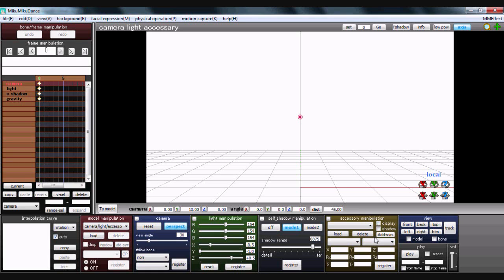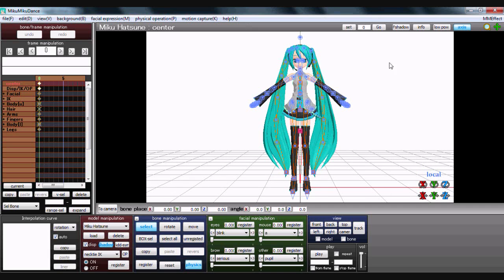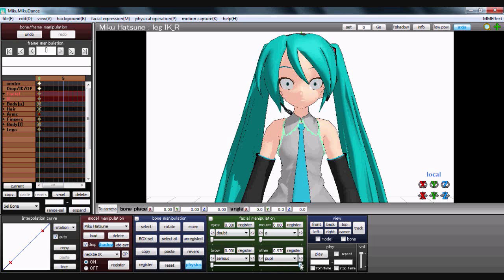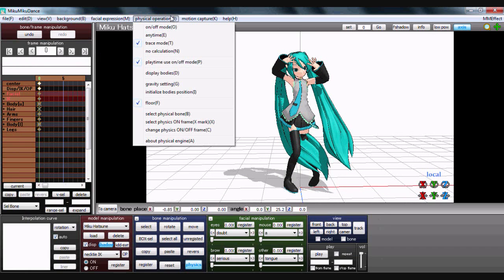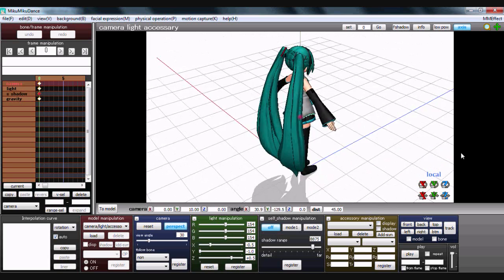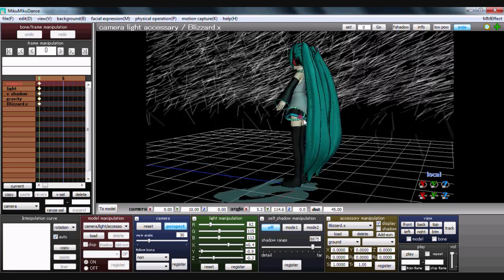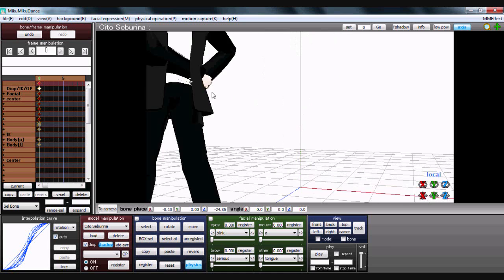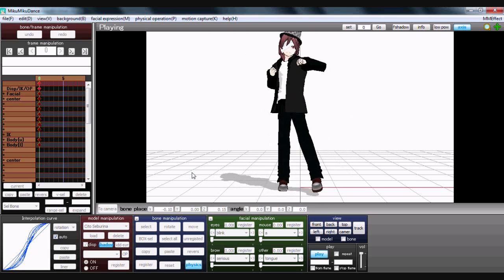Miku Miku Dance - Tutorial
A short tutorial which very quickly covers the basic controls of MMD, as well as looking a little into MME (Miku miku effects)
If you have any questions, please just ask.

I would recommend downloading either:
1.3 MikuMikuDance (DirectX9 Ver.)
1.4　MikuMikuDance（64bitOS Ver）